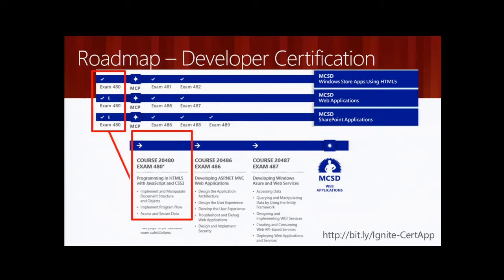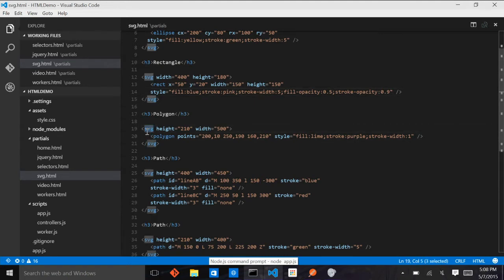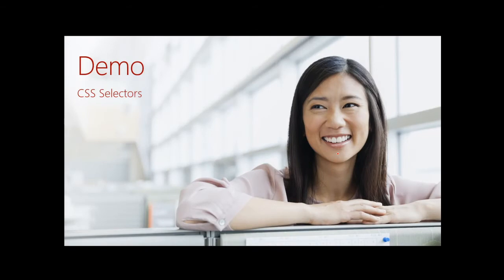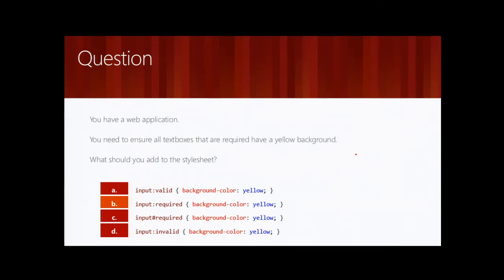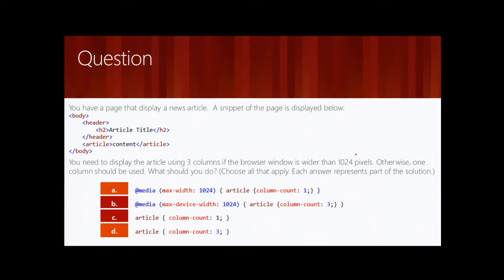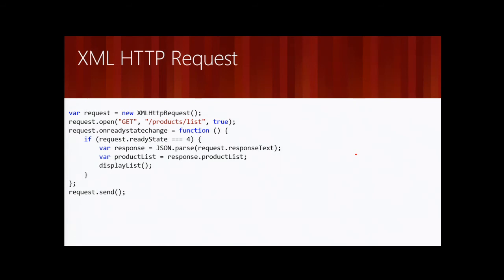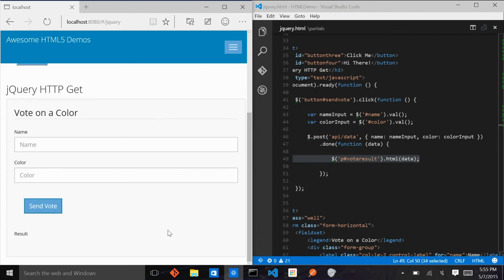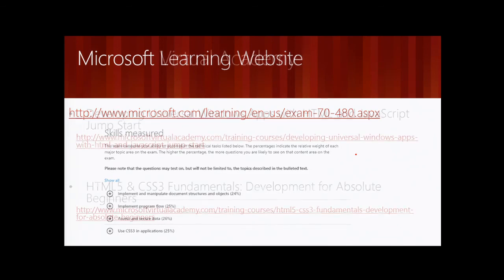Microsoft Ignite 2015 Exam Prep Session for Exam 70 480 Programming in HTML5 with JavaScript and CSS